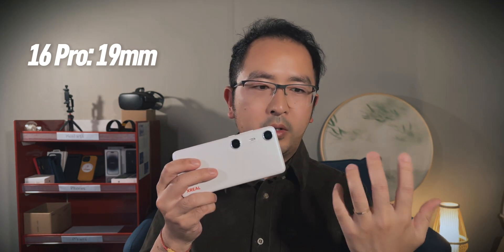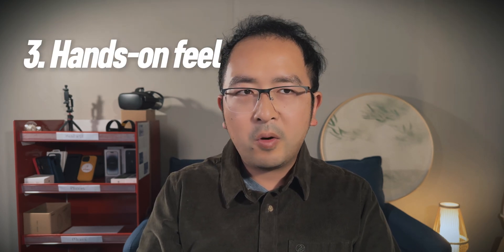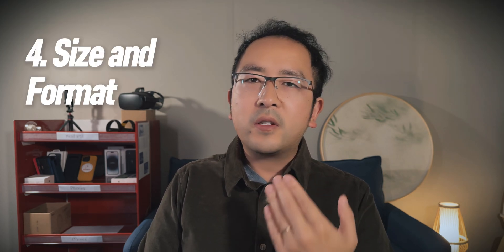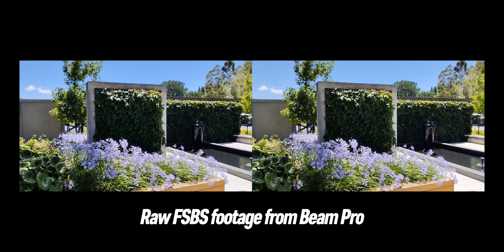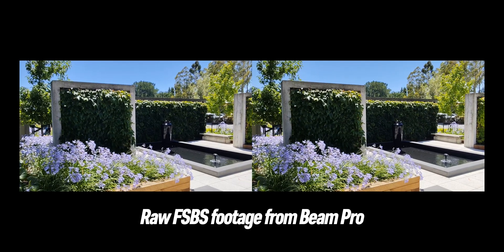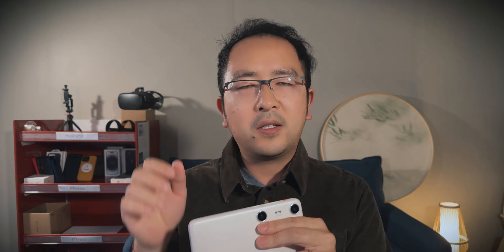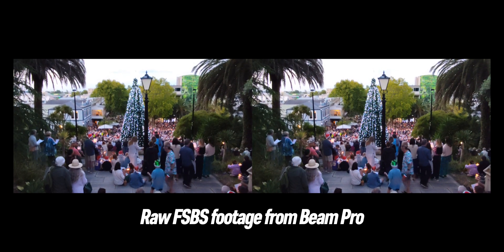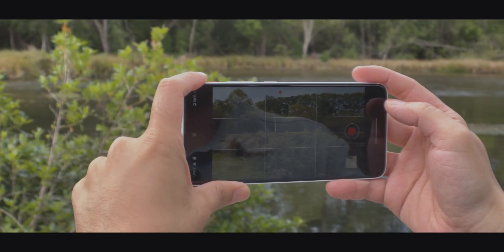076_Spatial Video Comparison: iPhone 16 Pro and Xreal Beam Pro (Pros & Cons)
Is the iPhone 16 Pro enough for spatial video, or do you need a dedicated camera like the Xreal Beam Pro? I've tested both extensively to share my thoughts on video quality, workflows, ease of use, and more. We'll cover everything from 3D effect to post-production. Watch to find out which spatial video camera is the best for you!

Chapters:
00:00 - Intro
01:39 - Device Overview
03:21 - Files and Outputs
03:52 - Hands-on Experiences
04:59 - Comparing Video Files and Format
05:48- Workflows and Editing
06:49 - Quality Disparities
09:59 - Conclusion & Recommendations

Also shout out to @xreal_global  pls unlock the 4K capability on the Beam Pro and making it a go-to spatial content production machine for all the creators!